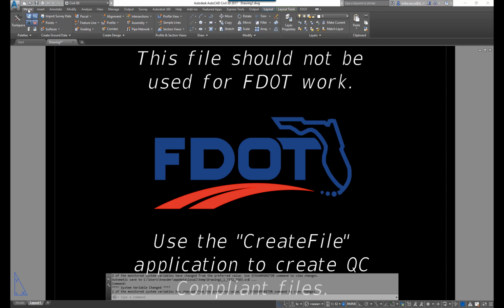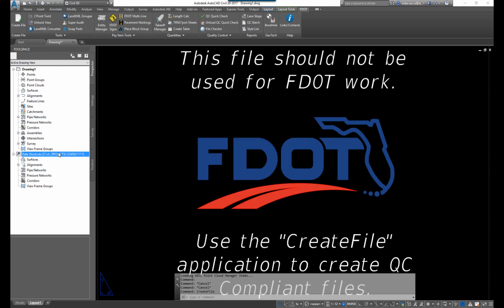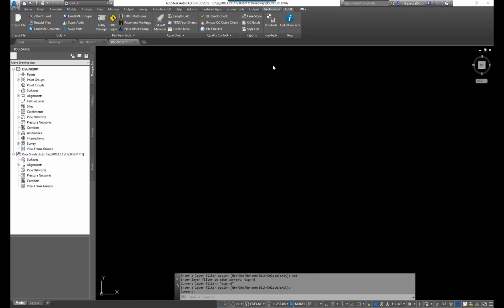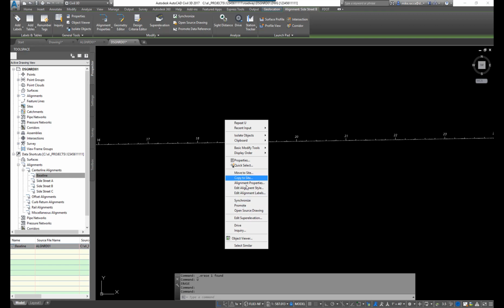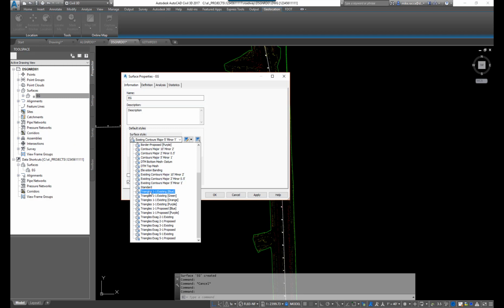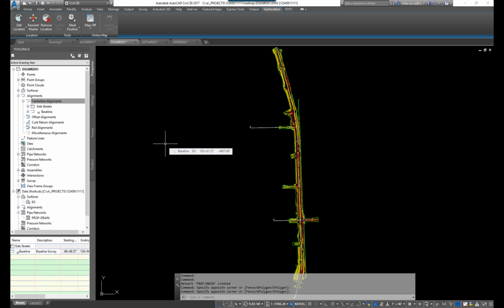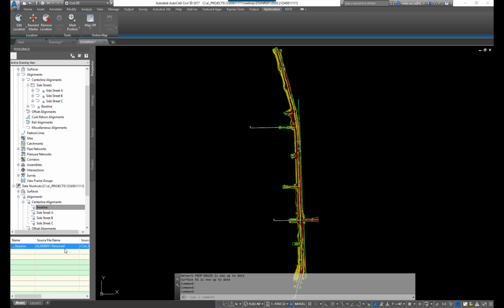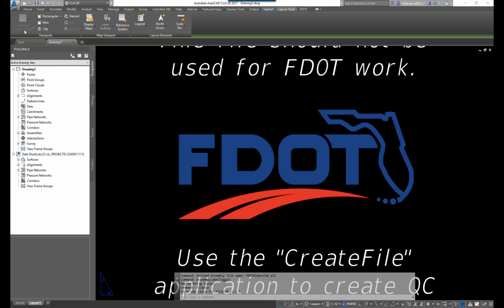FDOT Data Shortcuts Setup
A quick clip video showing the FDOT workflow for working with data shortcuts in civil 3d